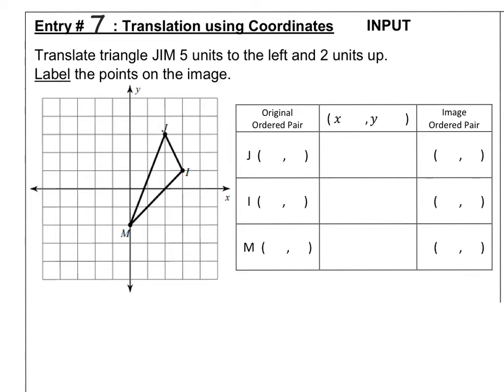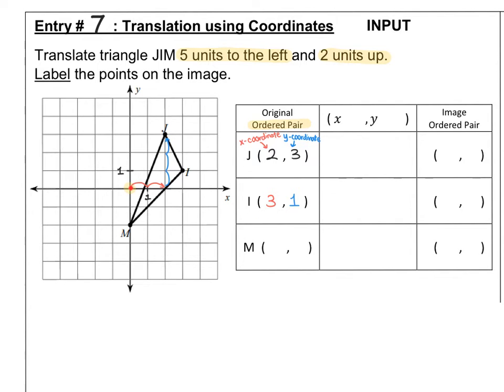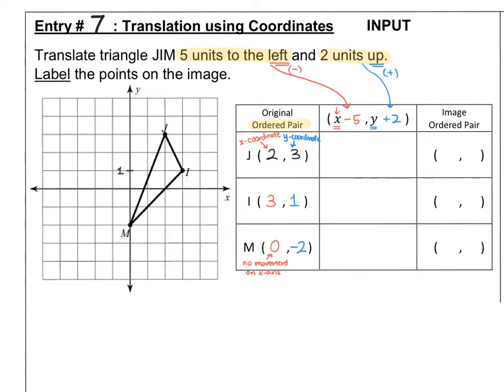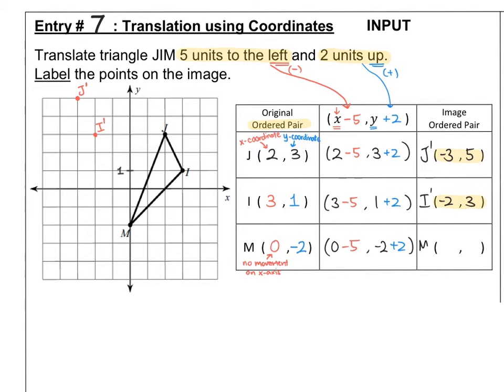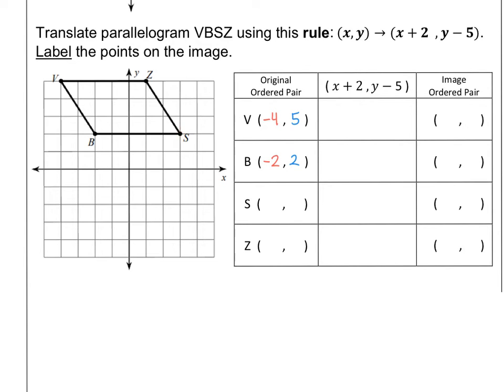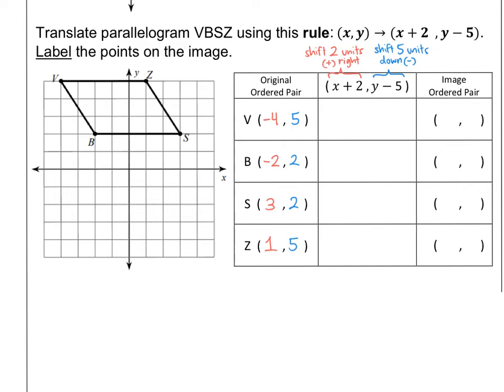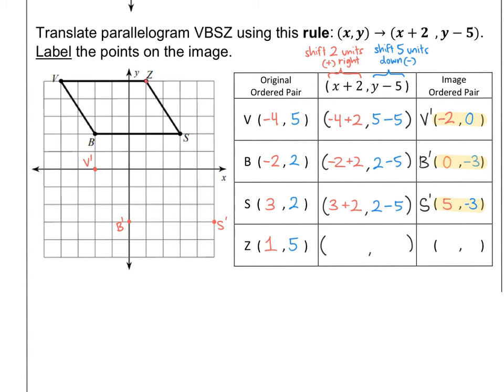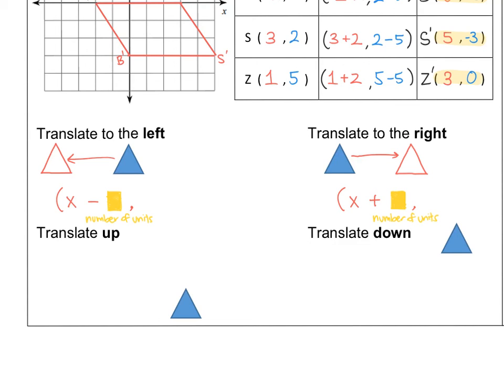Translation using Coordinates Entry 7 Video